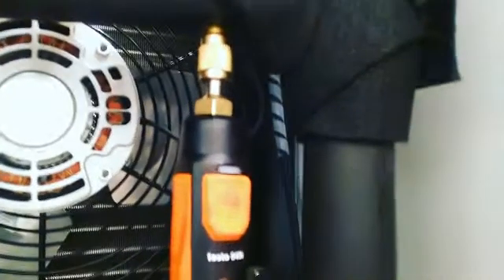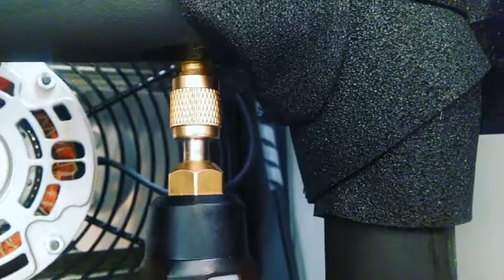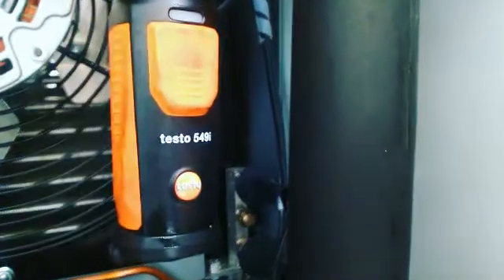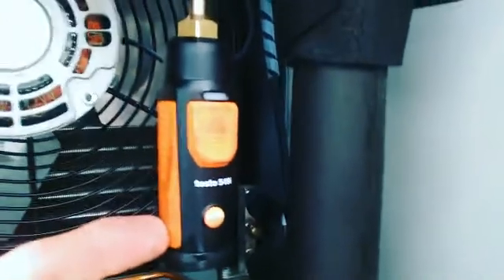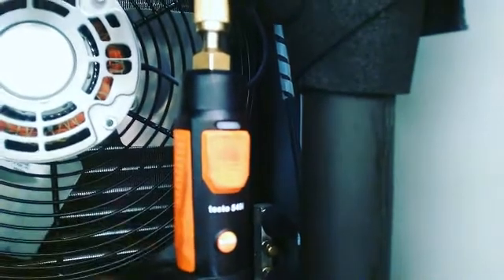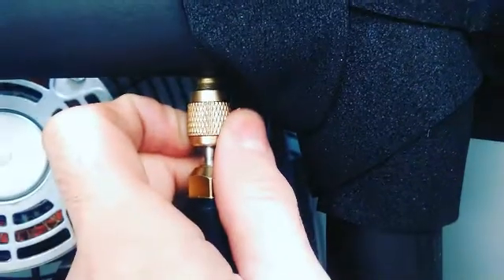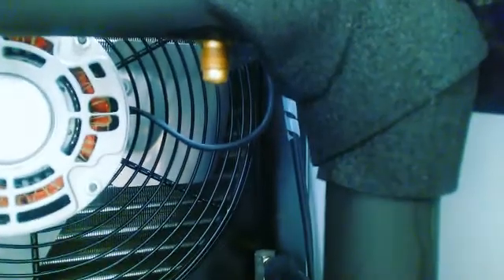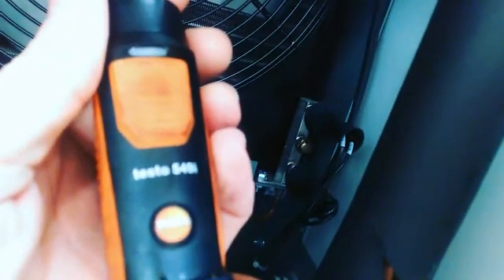Testo Smart Probes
I want to make a confession. I do not put gauges on every system I walk up to. There I said it. To be perfectly honest, I have units under my care I have not attached gauges to in over 10 years and there they are, cooling spaces on the hottest days of the year. Granted, if you suspect a performance issue, or are setting up a new install, they are a must. I prefer to use my manifold for set ups from scratch or after a major repair, but for minor system checks, if needed, I prefer my smart probes. Happy HVACing y'all!